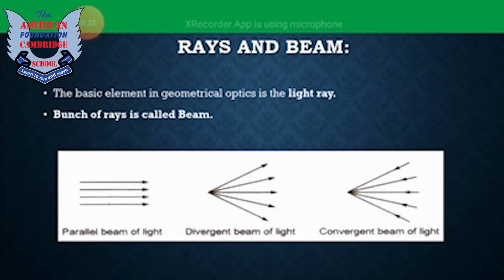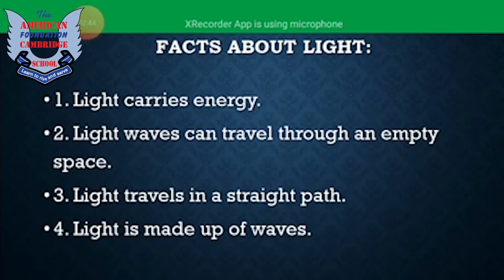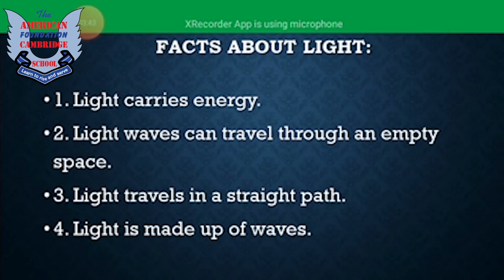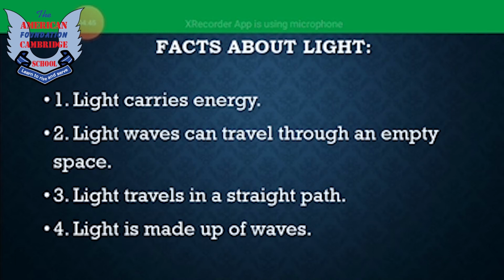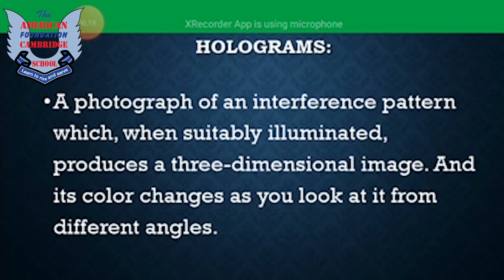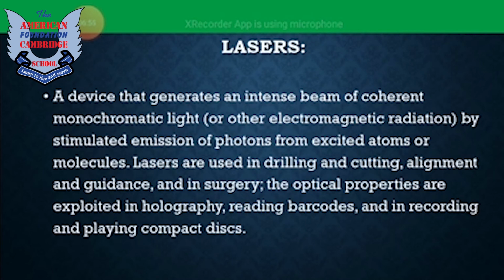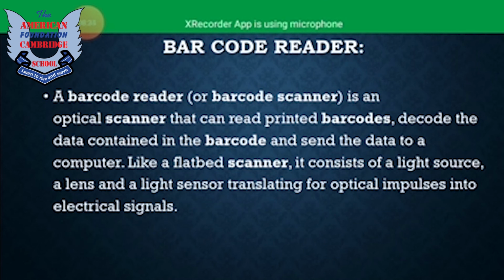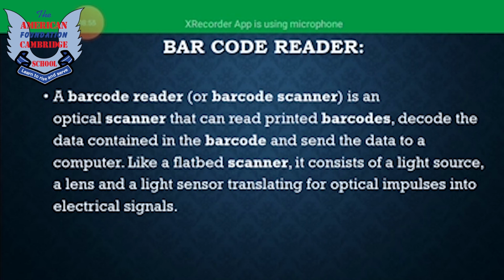Sr I Physics Rays of Light